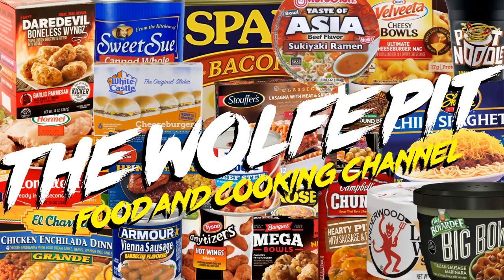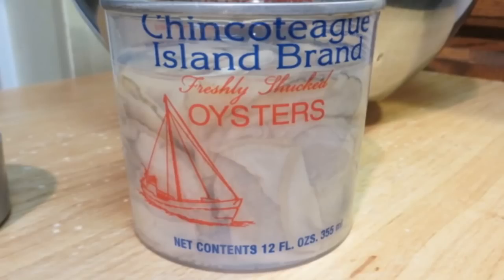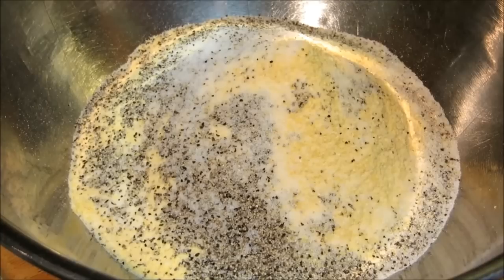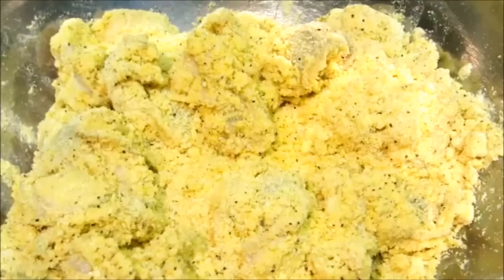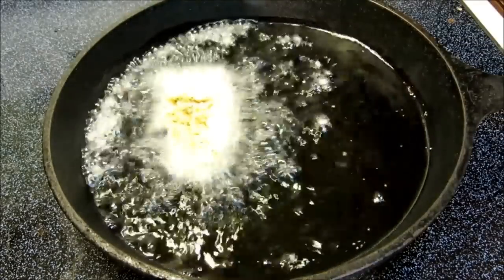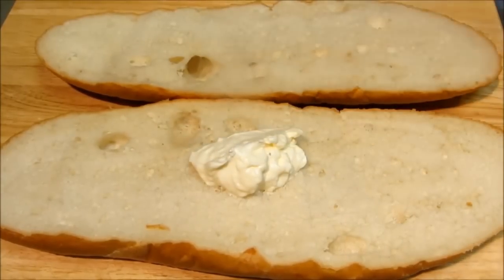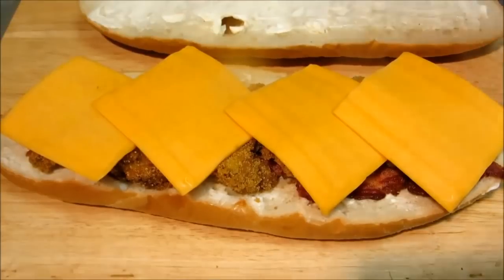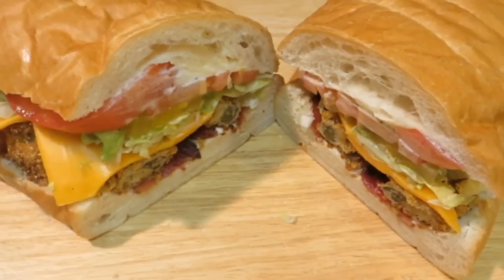The Peacemaker Sandwich - Fried Oyster and Bacon Po' boy - The Wolfe Pit